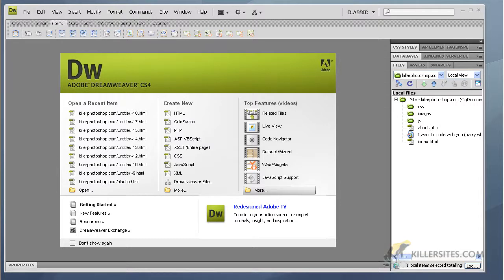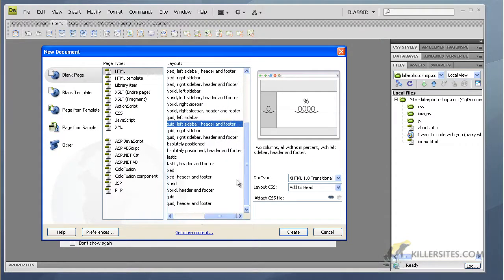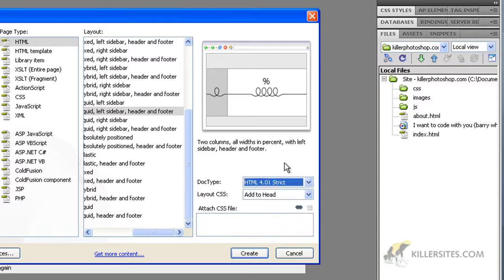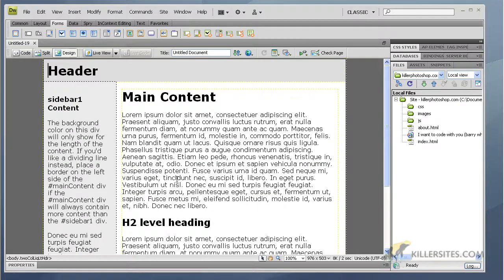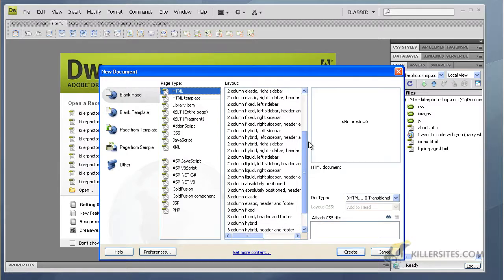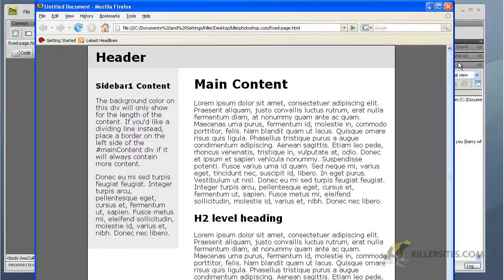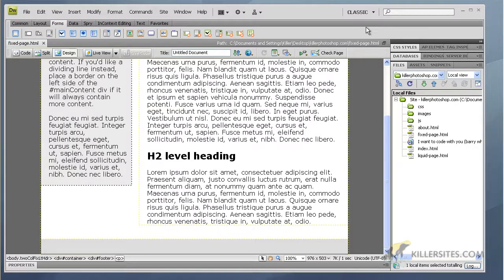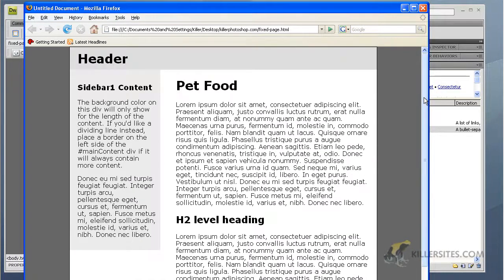Dreamweaver CS4 Basics - A look at built in templates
Dreamweaver CS4 comes with a bunch of usable templates that can help speed up the web design process.